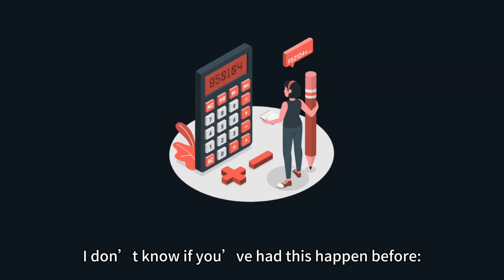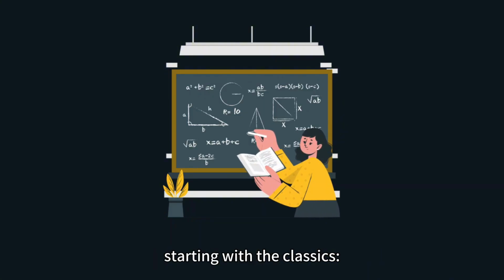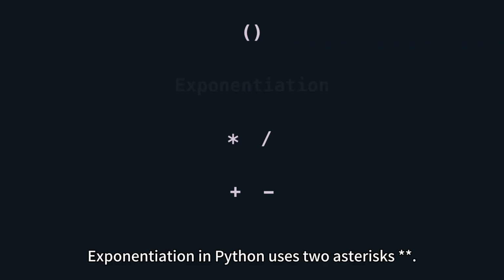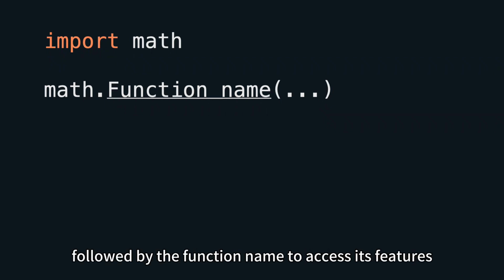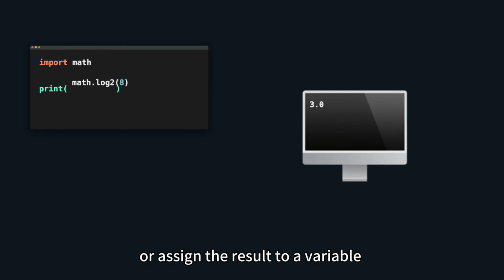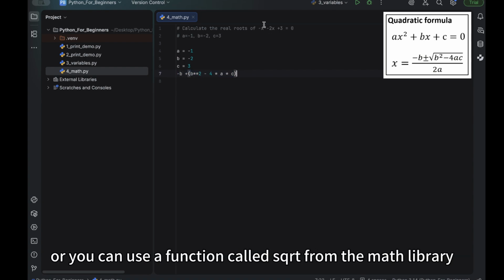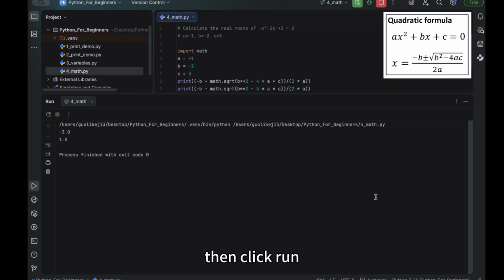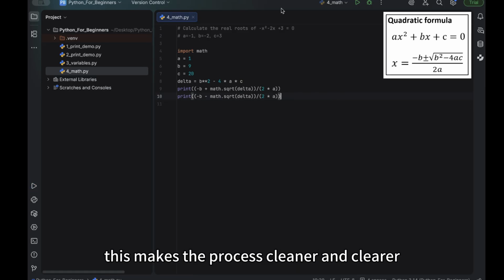Python Math: Better Than Your Calculator | Python Animated Course 10